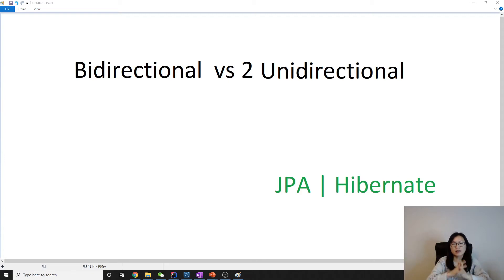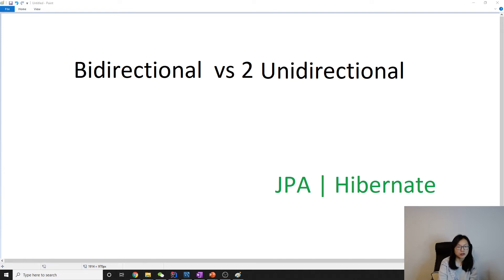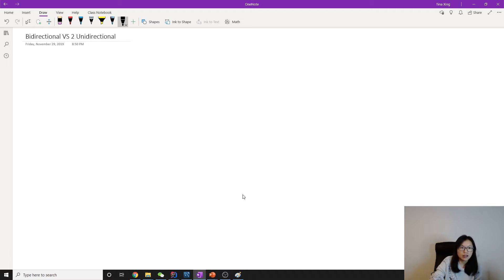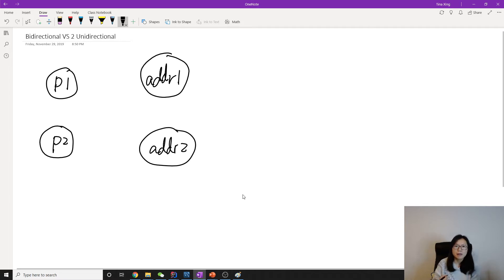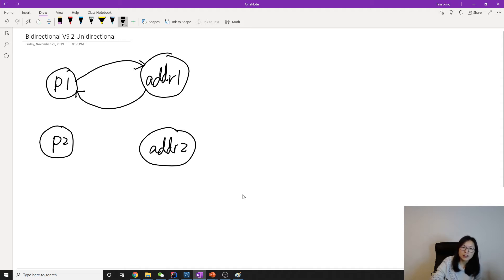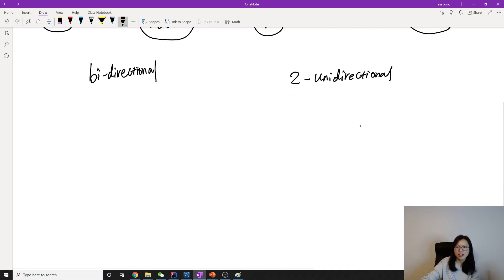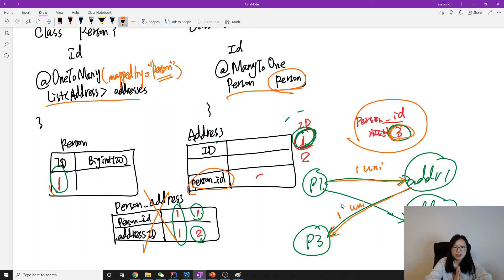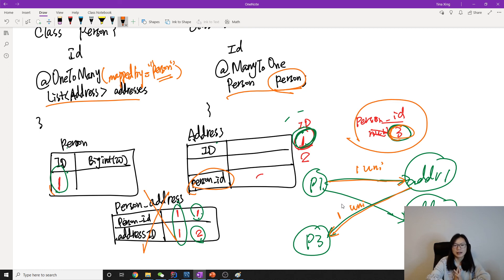Association Mapping - Bidirectional vs 2 Unidirectional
When we have bidirectional mapping and trying to map to tables, it might cause 2 unidirectional relationship instead of bidirectional.